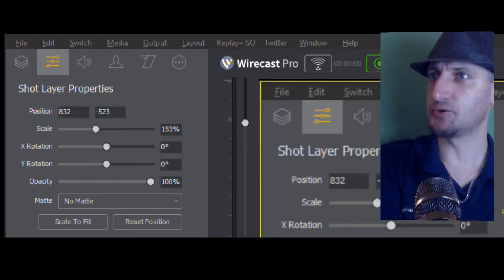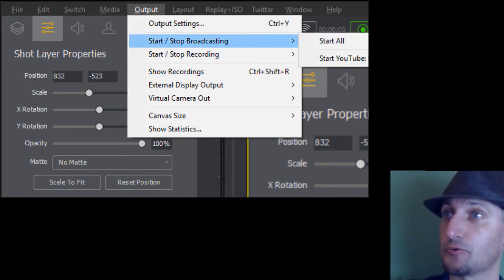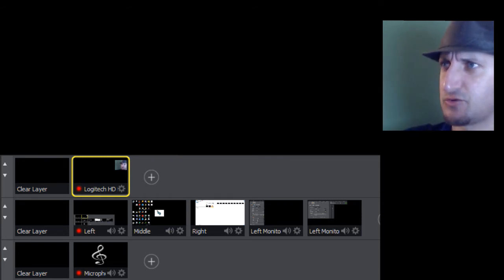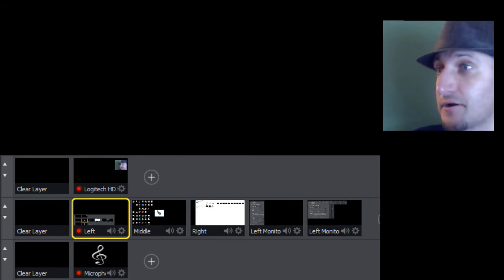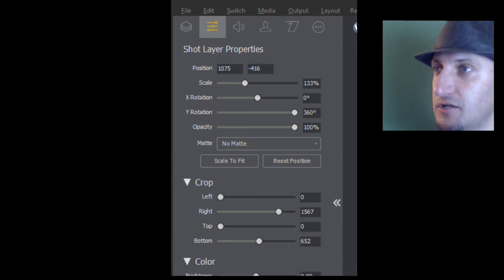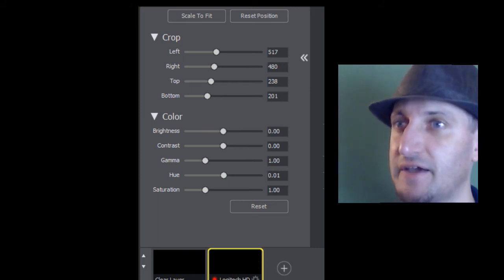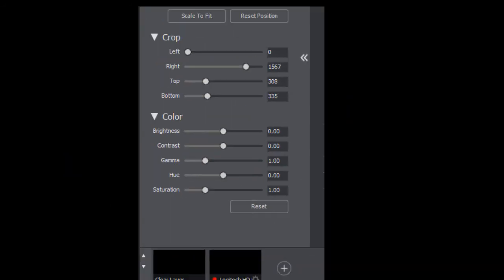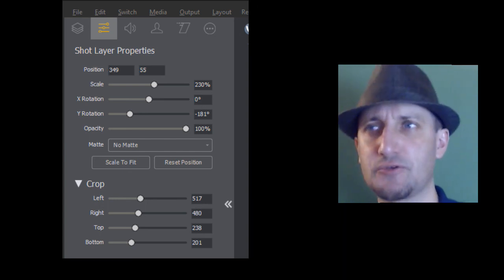How to Drive Traffic with Wirecast